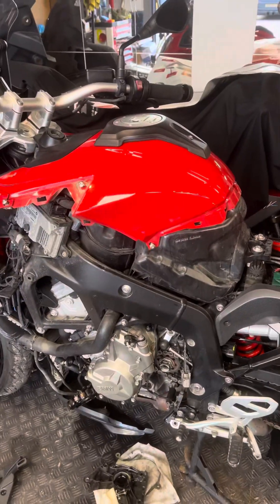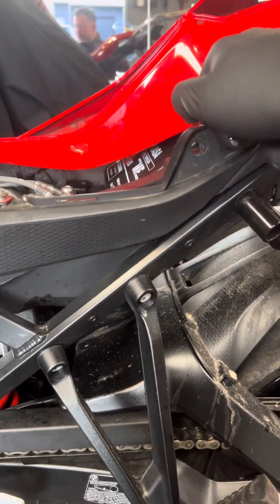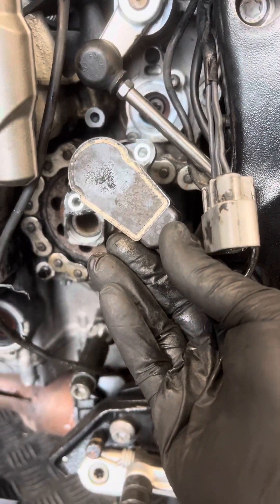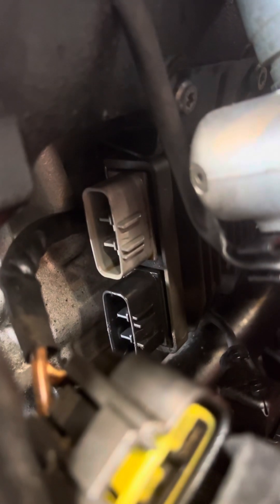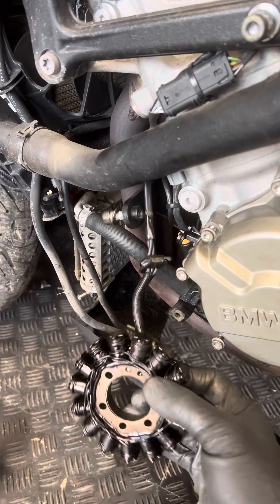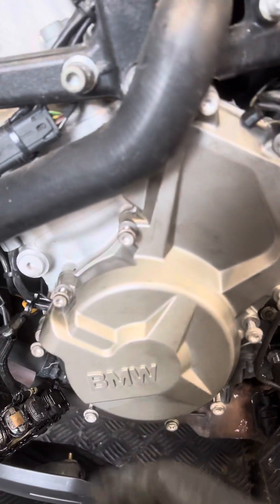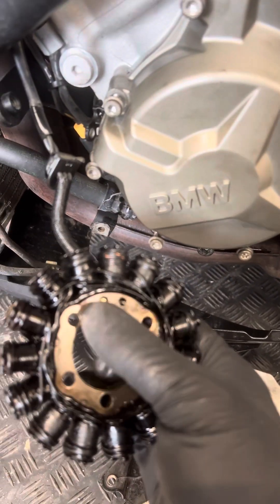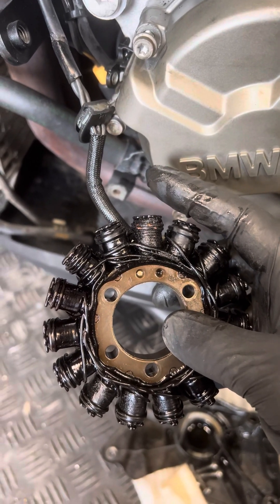BMW S1000XR ALTERNATOR CHARGER PROBLEM TROUBLESHOOTING CHARGING FAULT RECTIFYING